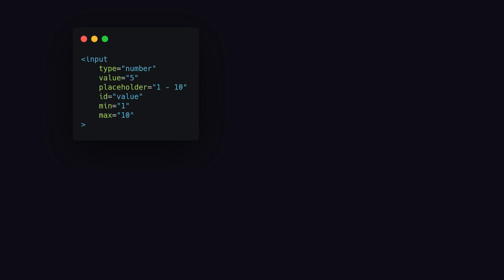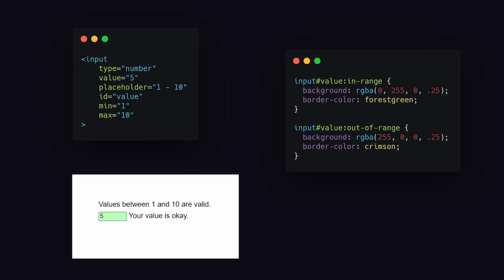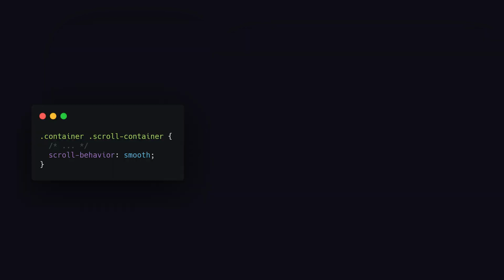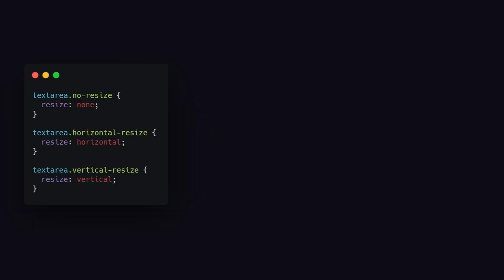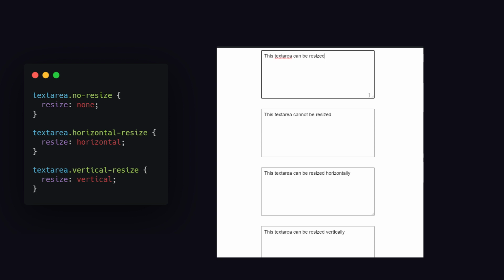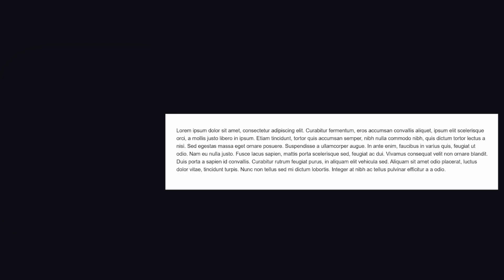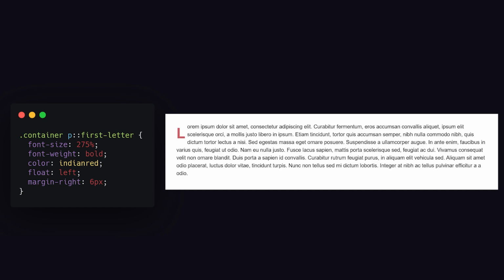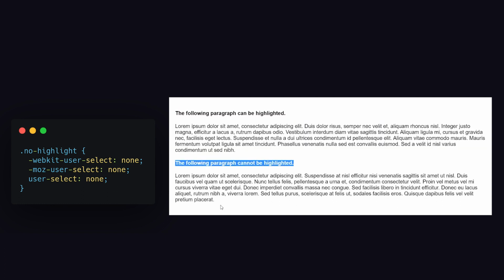TOP 5 CSS Tips You MUST Know in 2022. Best Practices For Beginners and Experienced Developers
New Series! Learn how to solve problems smart with CSS. You can find related CSS source code links in the video below. I'll show you my TOP 5 CSS tips to help you improve your UI/UX skills. I hope you find it helpful even if you're a beginner.

💬 If you have something to share, I'm always waiting for your comments!

🔖 Topics covered
- 5 CSS tips to improve UI/UX
- Best design practices for beginners
- UI/UX tips and tricks for developers